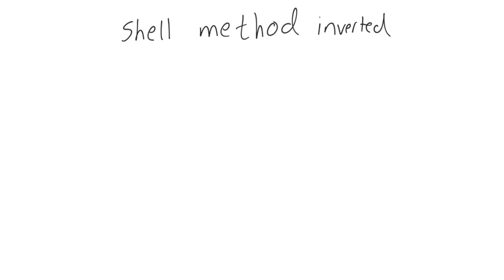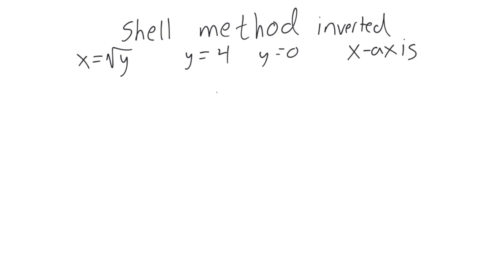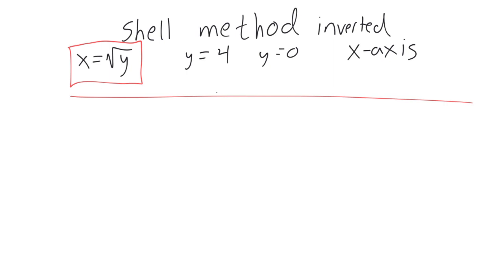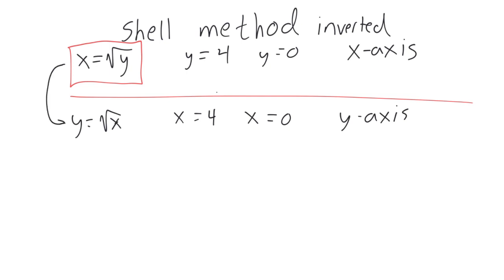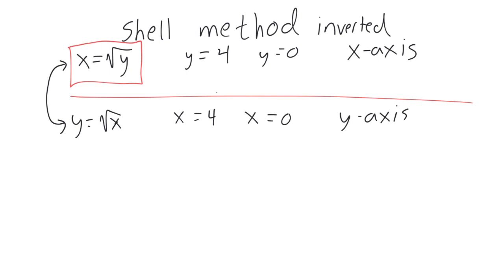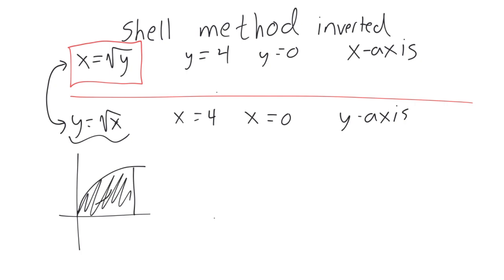Shell method inverted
Are you confused with the shell method?  Is it hard to graph functions when they are solved for x instead of y?  Take a look at this trick you can use to make things easier.